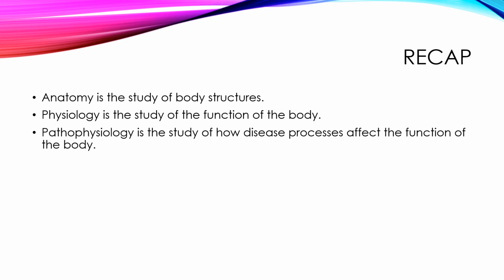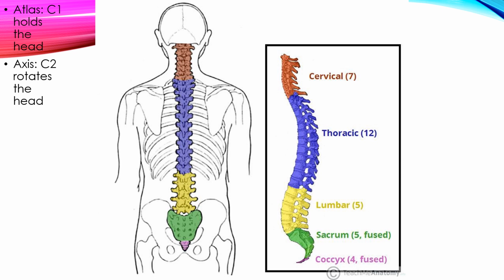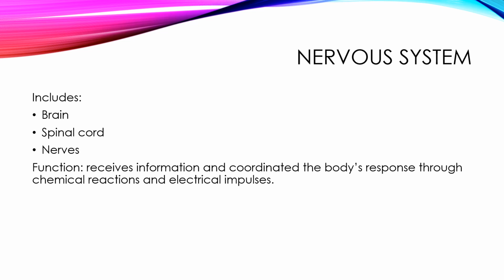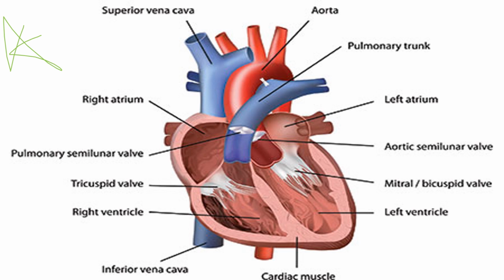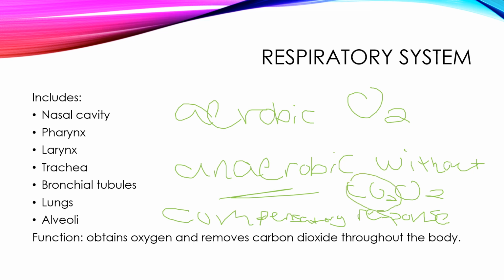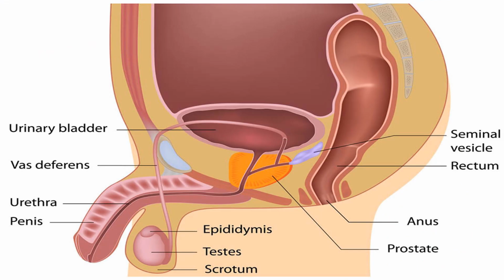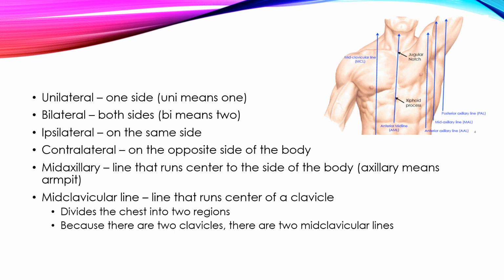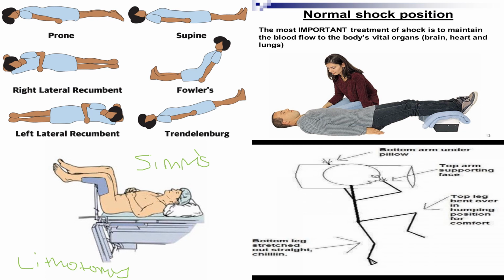Chapter 6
A&P